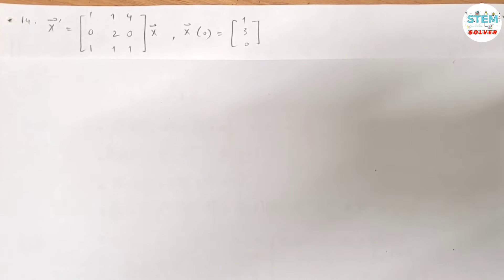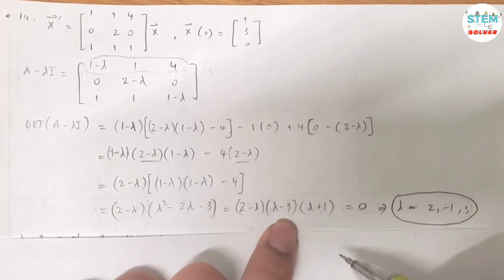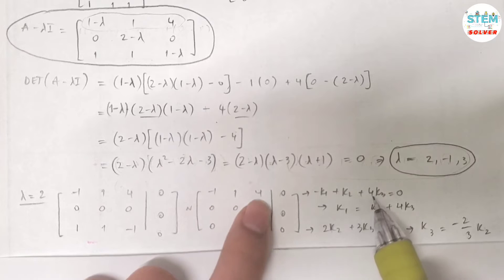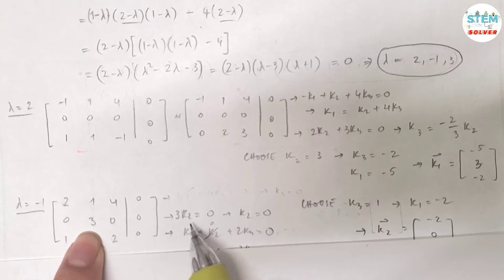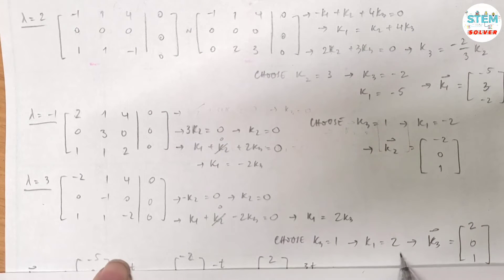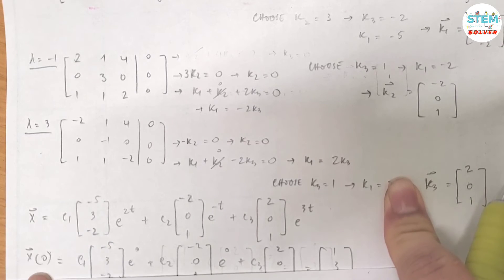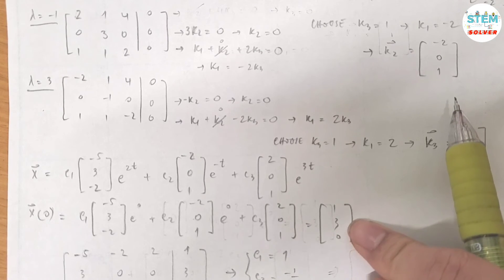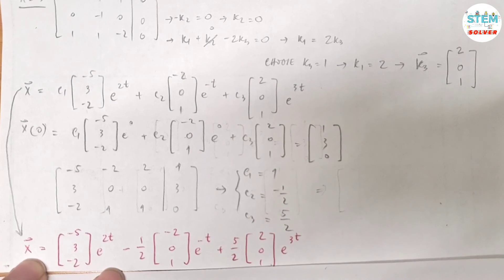8.2.14 Solve the given initial value problem - Distinct real eigenvalues | DE